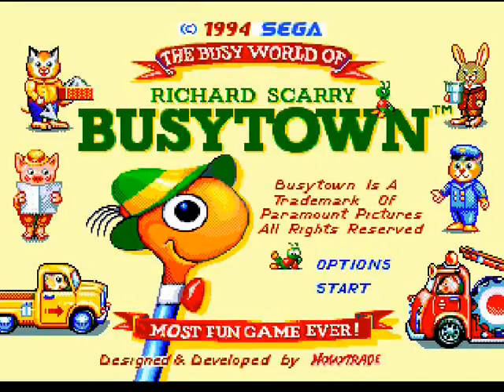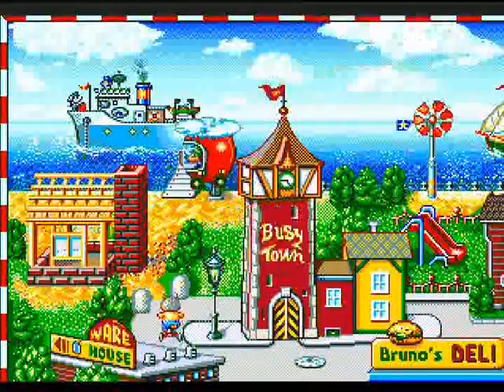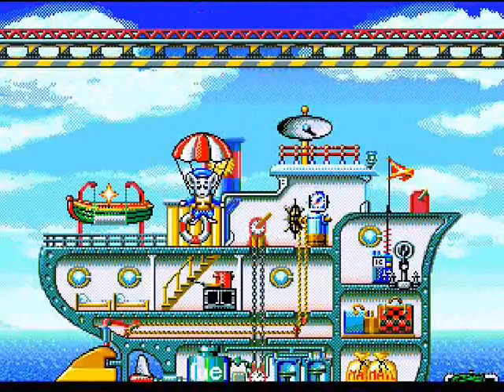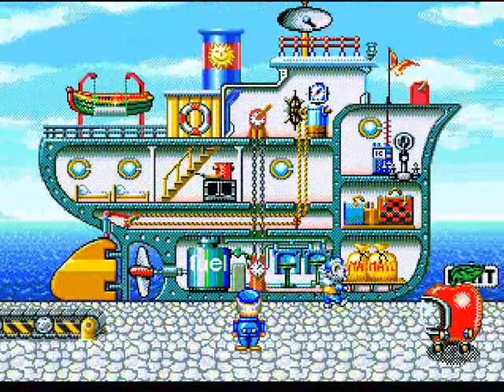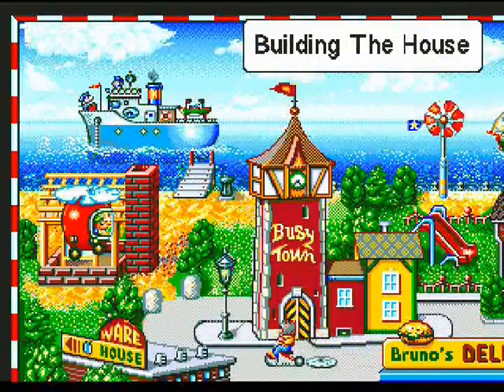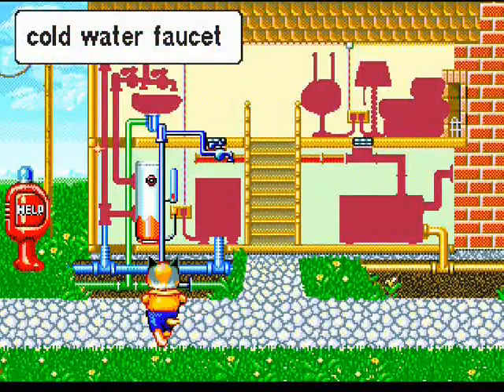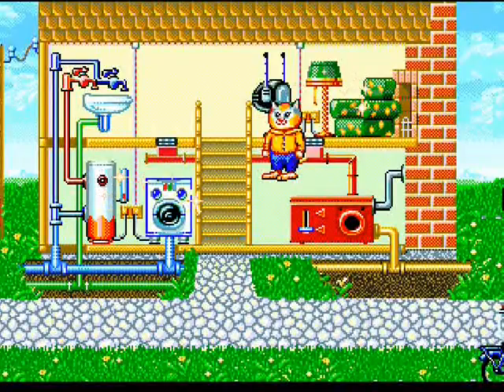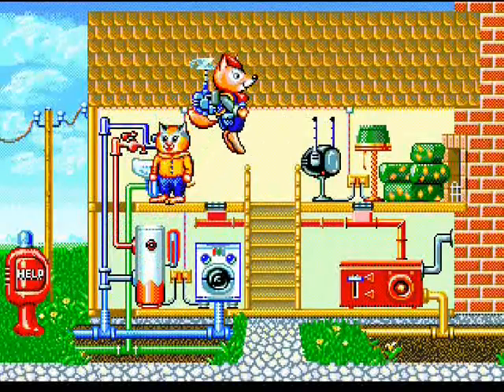B2B Gaming: Let's Play! BusyTown (Pt.1)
Part 1 of seeing a grown ass man play a 5 year olds game. Hope you enjoy. Also Youtube gave me a hard time uploading the video to them because the processing failed the first time around, and they wouldnt accept my second submission unless I made the video different so I just added the title card music at the end of the video. There is nothing special after the video is over. It's just there so youtube will allow me to upload this for the third time. Video is made purely for entertainment.